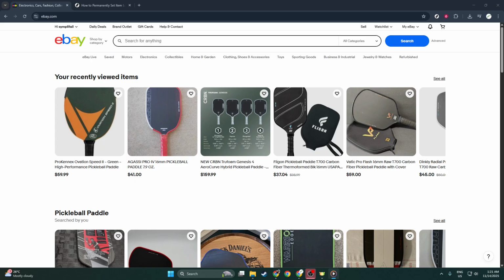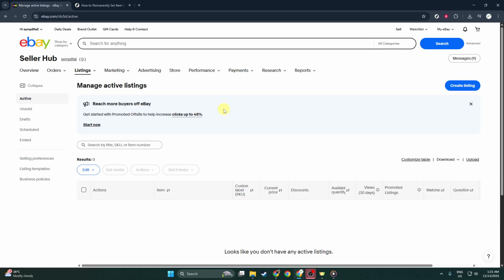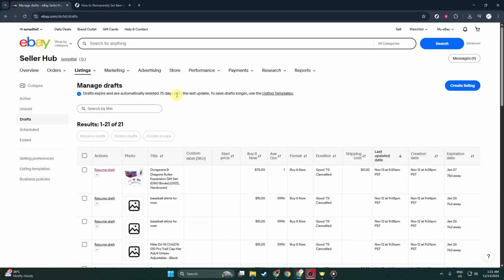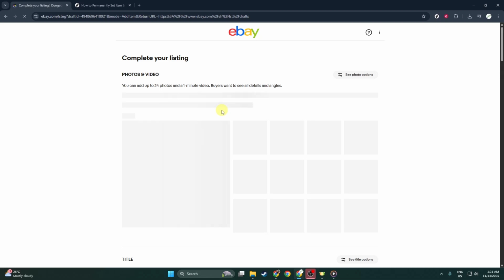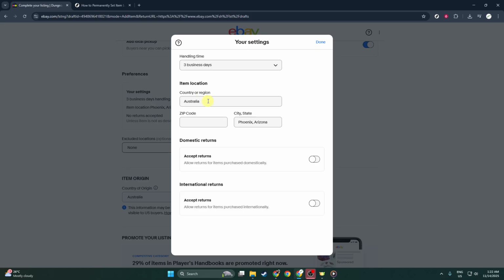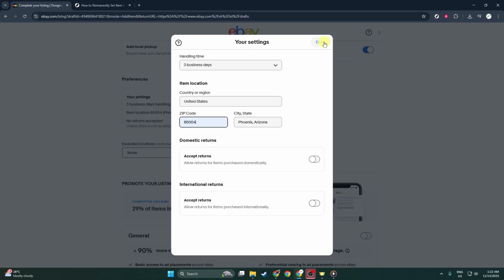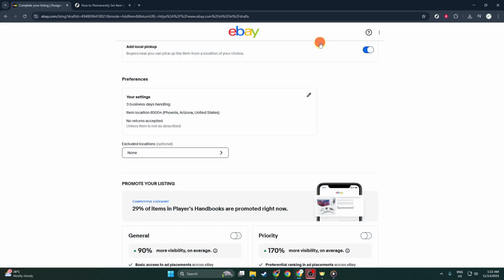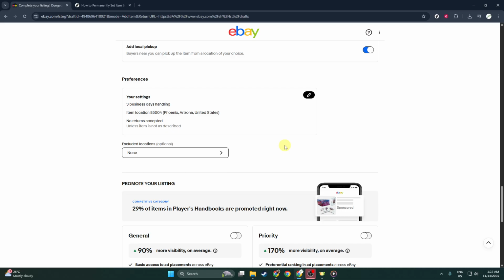How To Permanently Set Item Location On eBay (Step By Step Guide)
How To Permanently Set Item Location On eBay (Step By Step Guide) In this video, I’ll show you how to permanently set your item location on eBay using a clear, step-by-step guide. If you're a new seller or you want to fix the wrong location showing on your listings, this tutorial will help you set your eBay item location the right way.

We’ll go through the eBay location settings, how to update your listing details, and make sure your item location stays accurate for buyers. This eBay seller guide is beginner-friendly and perfect if you want a simple walkthrough that shows every step.